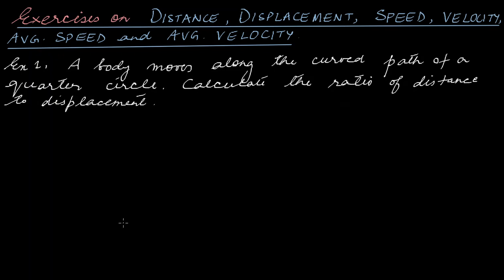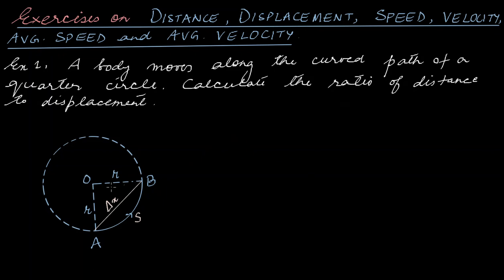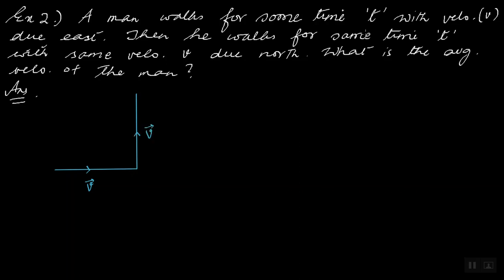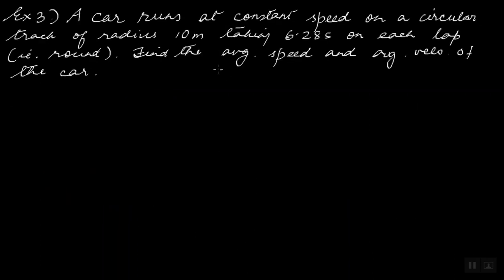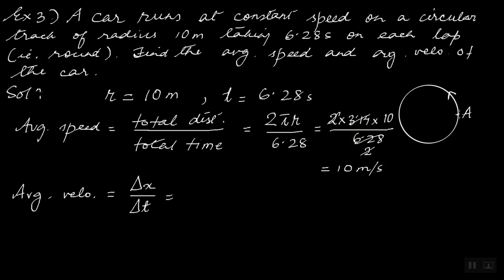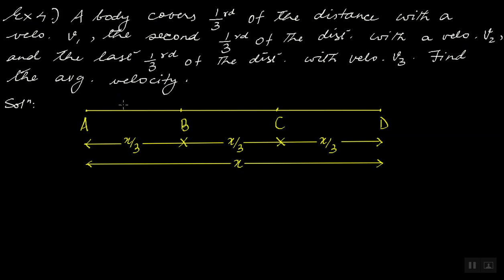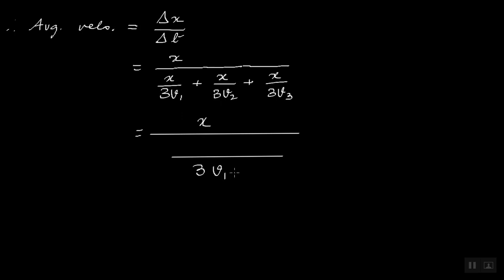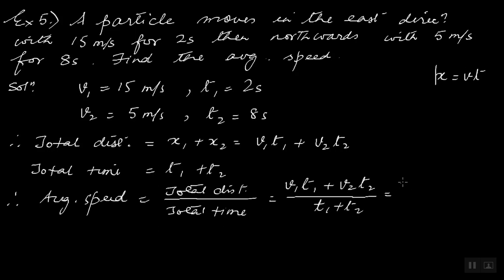LECTURE 3 6 NUMERICALS ON DISTANCE, DISPLACEMENT, AVG SPEED and AVG VELOCITY